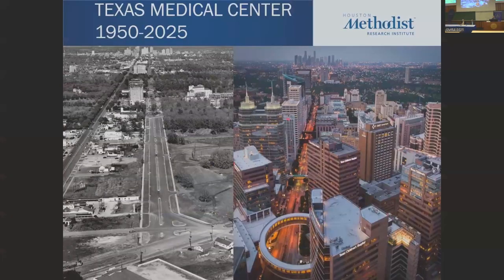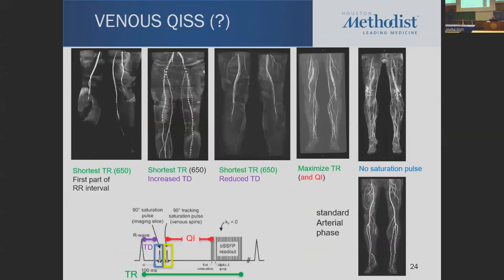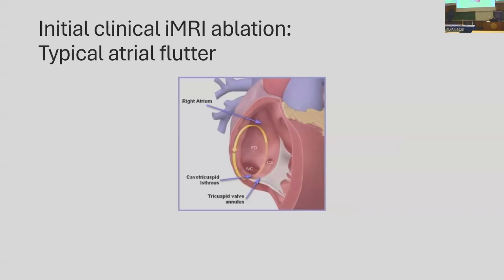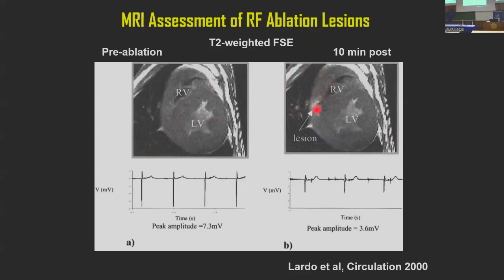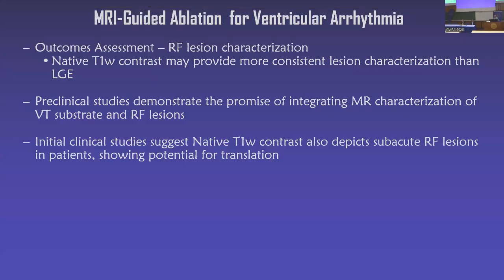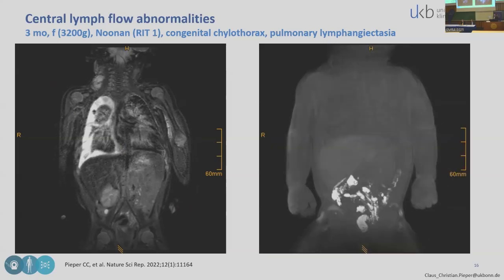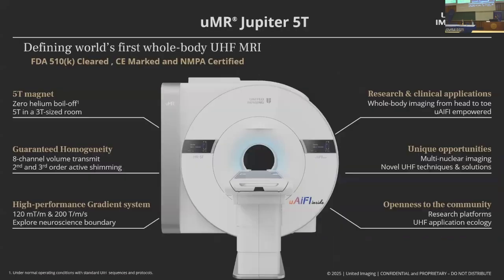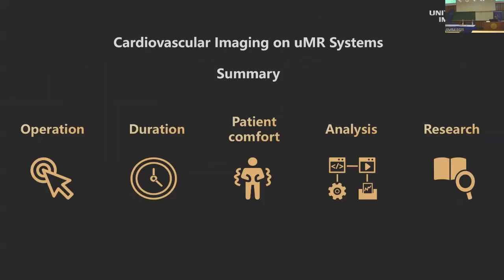Day 4 | Plenary Session V: Interventional MRI